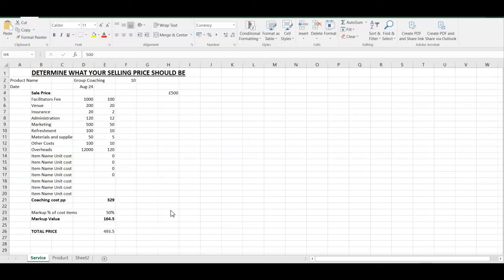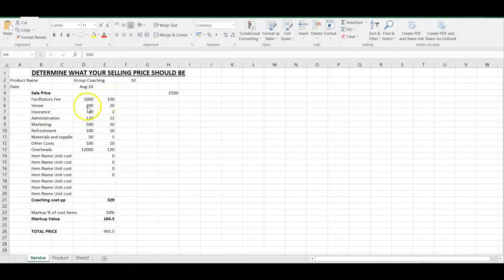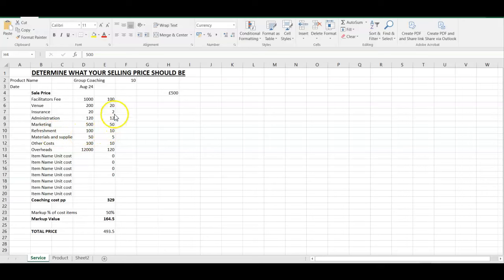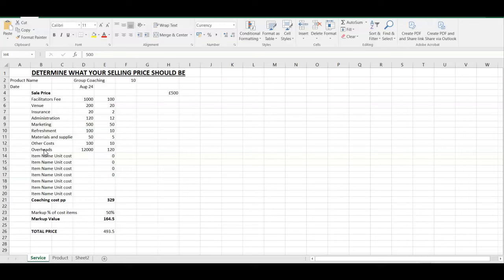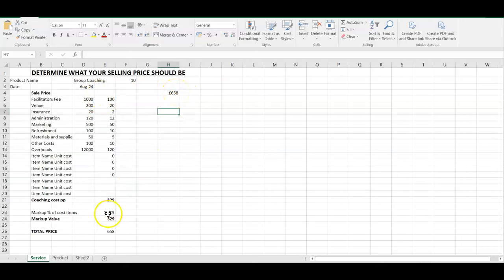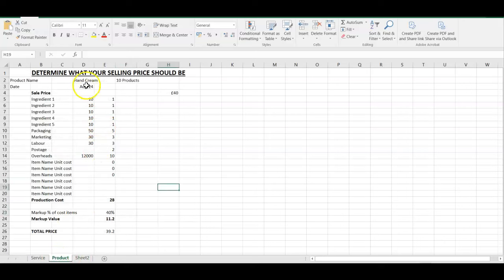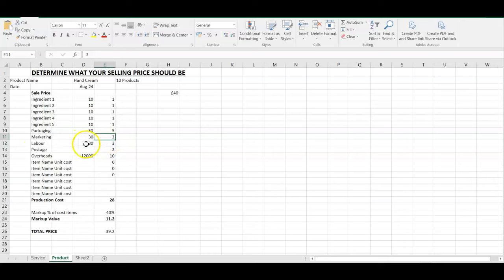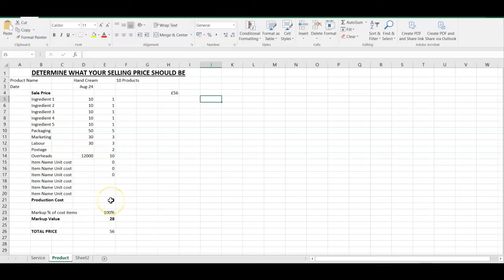How to Accurately Determine Your Product's Selling Price: A Step-by-Step Guide - Boomy Tokan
How to Accurately Determine Your Product’s Selling Price is crucial to maximizing profits and staying competitive. Many business owners struggle with pricing—setting prices too high can drive customers away, while pricing too low can destroy profits.

In this video, we break down a step-by-step formula to help you accurately determine your product’s selling price without guesswork! 🚀

🔹 Understand your costs and avoid common pricing mistakes
🔹 Calculate profit margins effectively
🔹 Use market research to set competitive pricing
🔹 Psychological pricing hacks to boost sales
🔹 Proven strategies to optimize pricing and increase revenue

Don’t leave your profits to chance! Watch now and learn how to price your products the right way for maximum success.

Download your free copy of Product Pricing Tool Just enter your email, and you'll get instant access. Start pricing your products right and watch your profits grow!

Master Your Product Pricing: A Step-by-Step Guide with Our Free Tool

Are you finding it challenging to set the right price for your products? In this video, we walk you through a powerful, easy-to-use tool designed to help you accurately determine your product's selling price. Whether you're a small business owner, a startup, or an entrepreneur, this step-by-step guide will show you how to input your product details, calculate costs, and set a price that ensures profitability and competitiveness.

We’ll cover everything from entering your product name, unit costs, and desired profit margins, to common pricing mistakes and strategies for success. By the end of this video, you’ll have the confidence to set prices that reflect your product's true value.